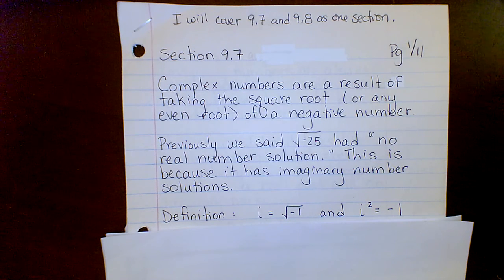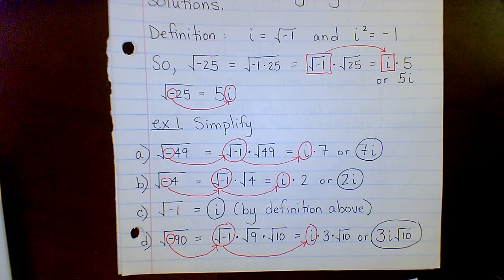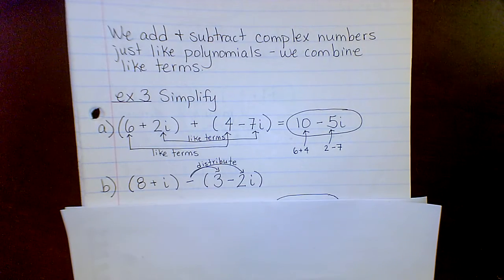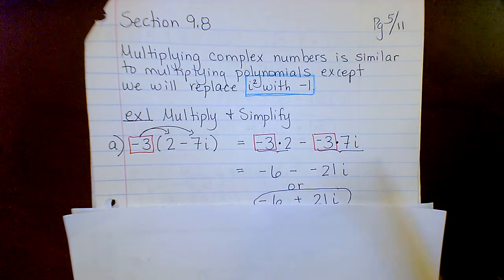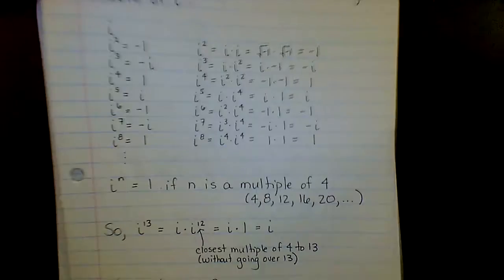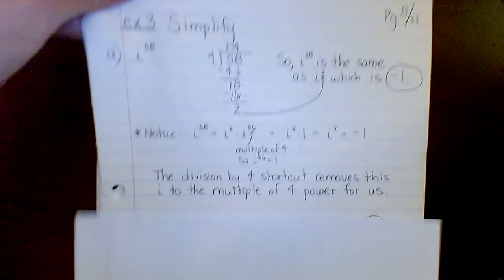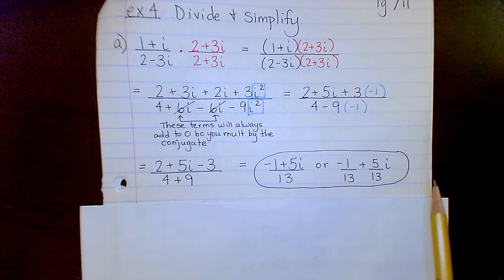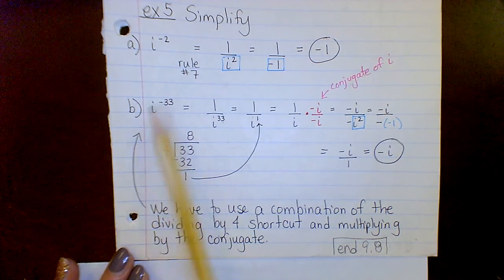Math 095 Sections 9 7 and 9 8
Introduction to Complex Numbers and Operations with Complex Numbers